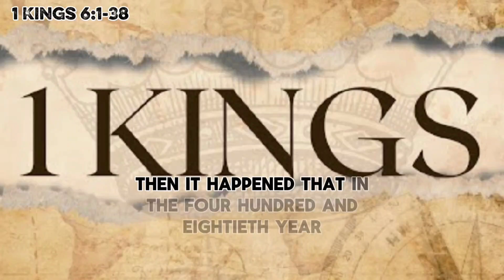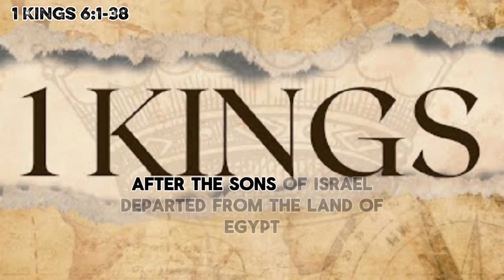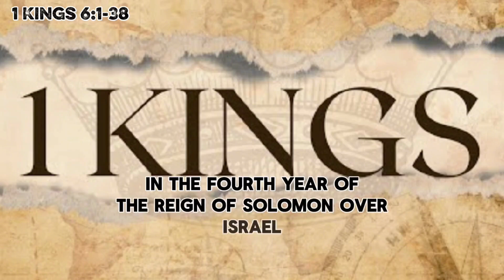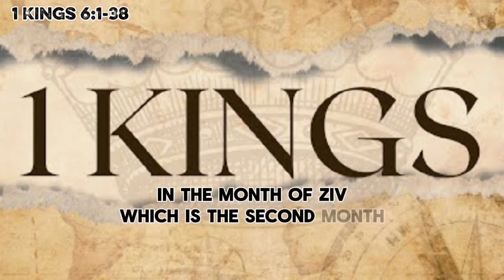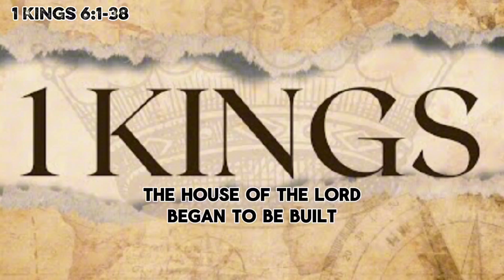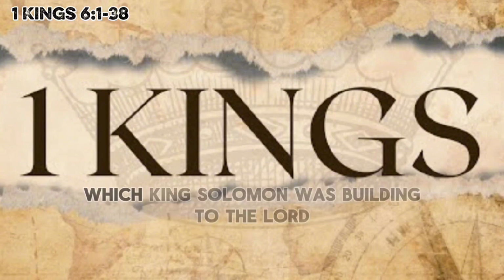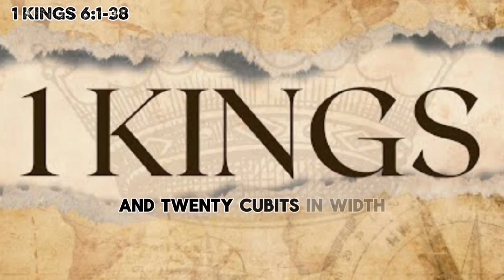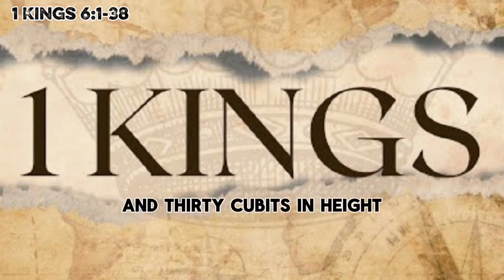1 Chapter 6:1-38 (Ep. 297)